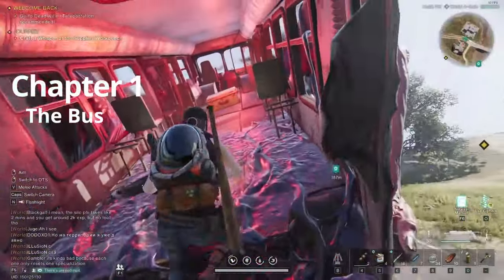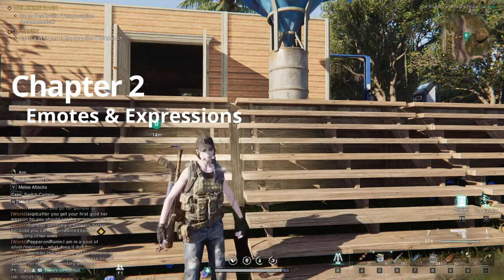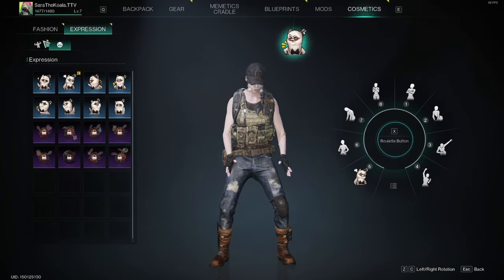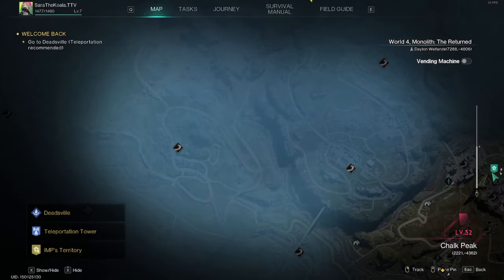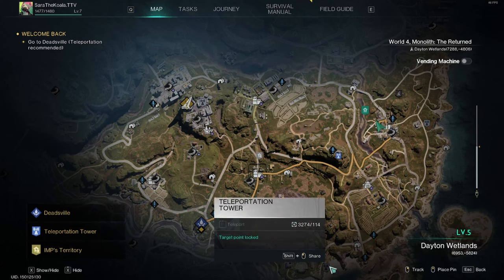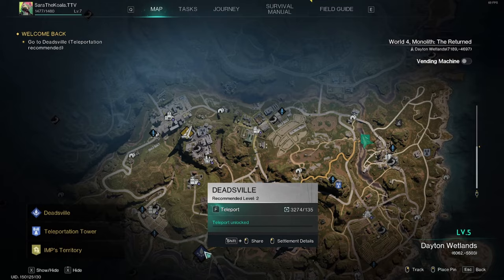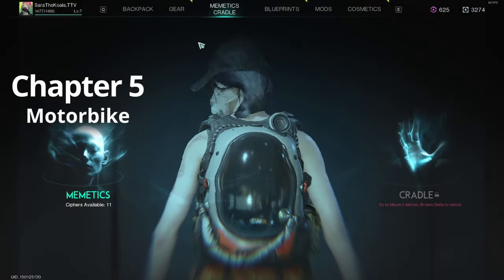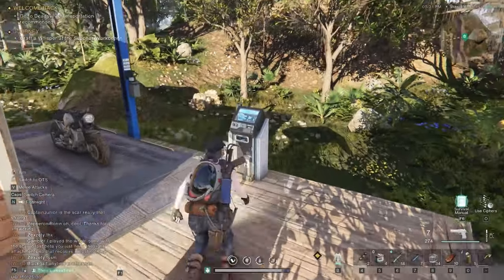5 tips for Beginners in Once Human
5 Quick tips if youre just starting out in Once Human. I am one of the Once Human content creators, here to make like a little easier hopefully!

This game is FREE to download on Steam and I hope to see you all on there!

Content Markers
0:00 - Intro
0:31 - The Bus
0:57 - Emotes & Expressions
1:36 - Teleports
2:22 - Backpack
3:21 - Motorbike

the-o-b3b98fa